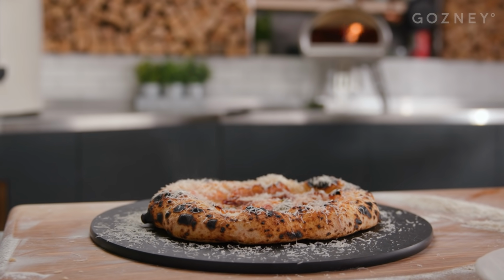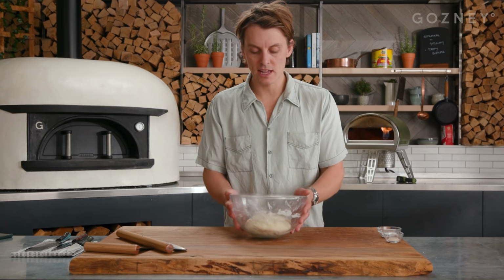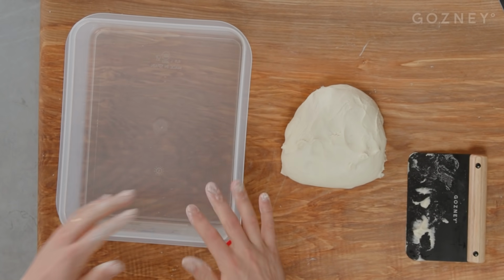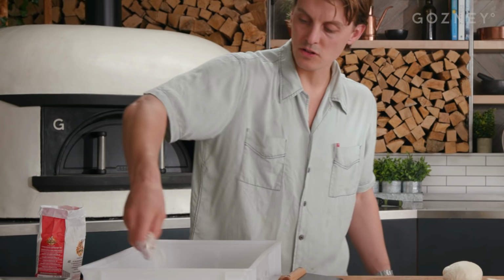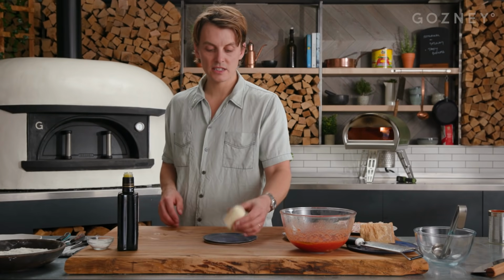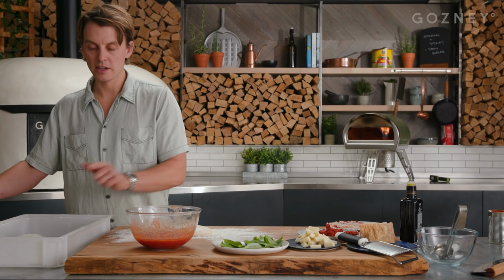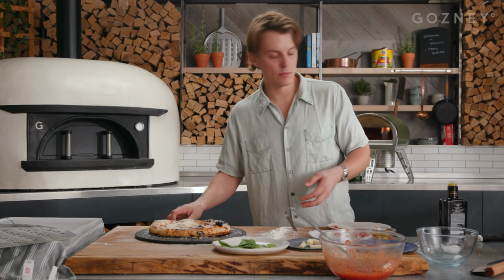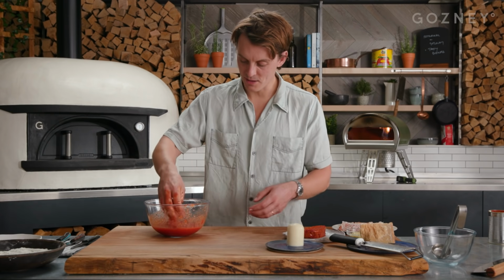Calabrese Pizza | Thomas Straker | Gozney Roccbox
This week for nationalpizzamonth we’re bringing you an epic Pizza Calabrese, by the legend @thomas_straker 🔥

Combining 3 toppings that are guaranteed to make any pizza pop: Nduja, Smoked Pancetta and Mozzarella, this is one you’ll definitely want to give a go 🍕

Share your creations using gozneykitchen teamgozney roccbox gozney ______________________________________
Products used: